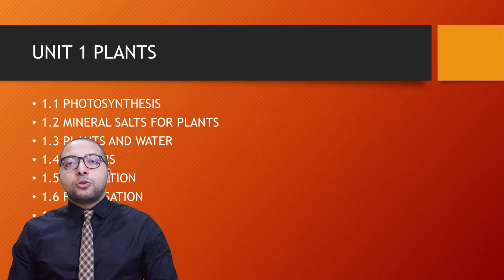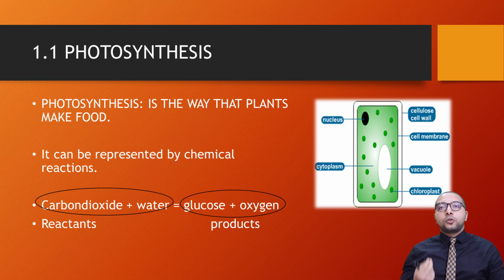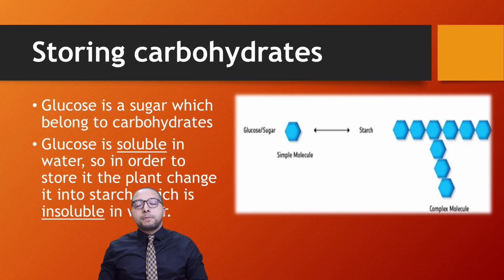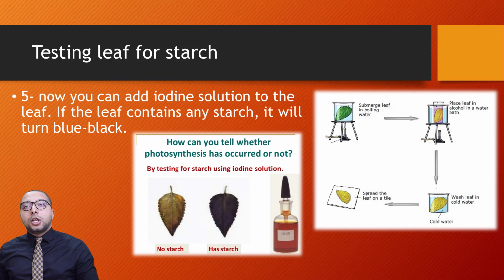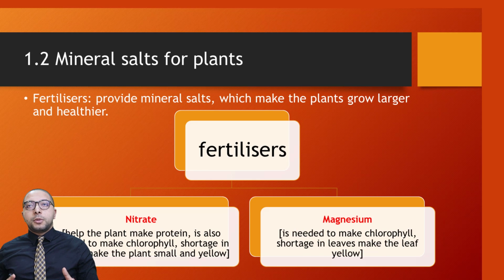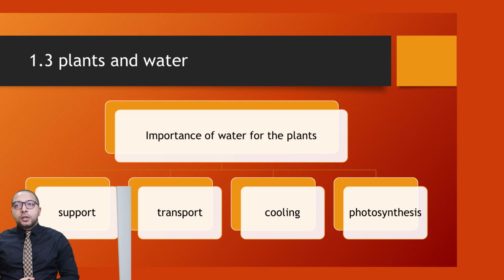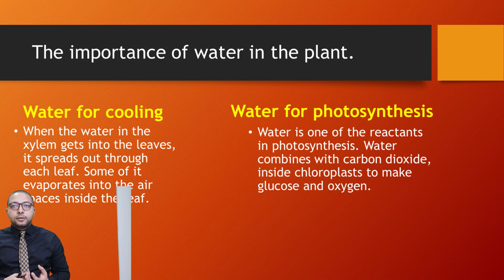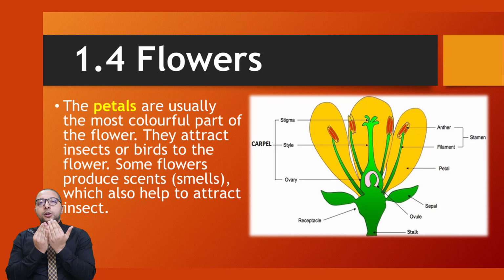PLANTS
This video is based on plants